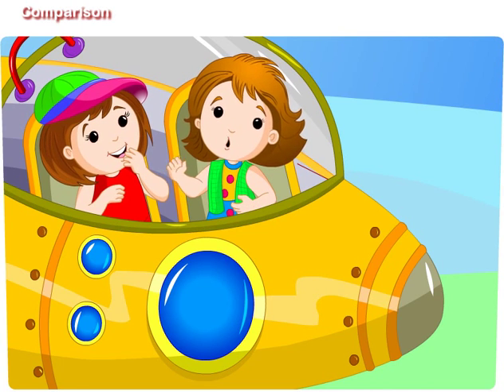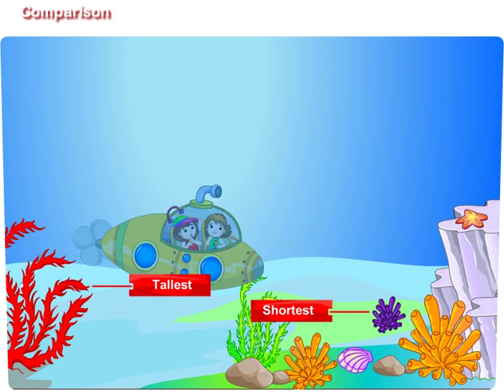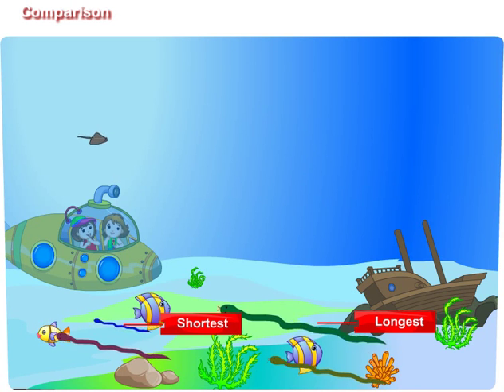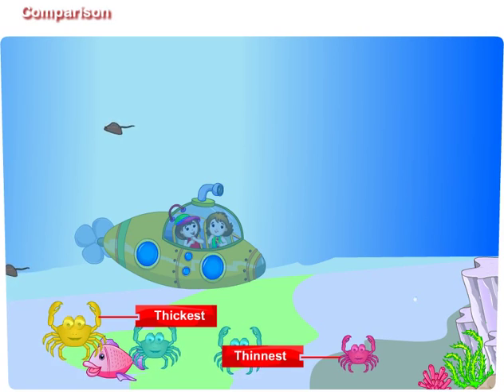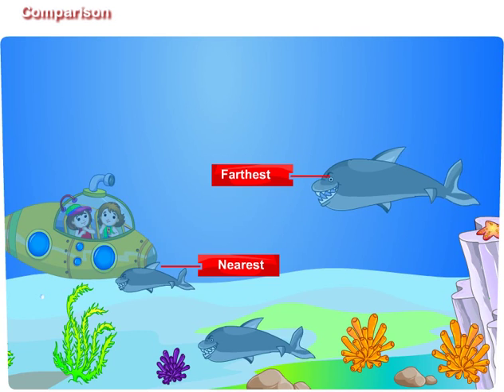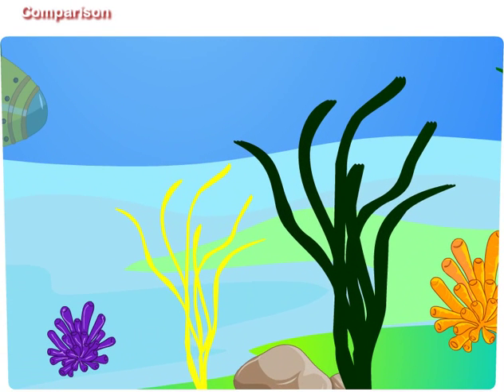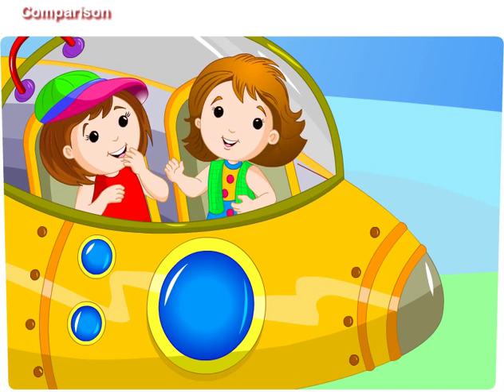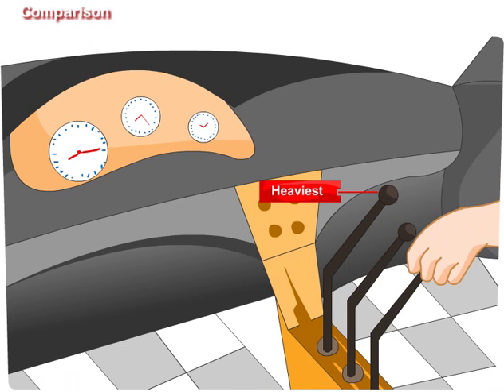Mathematics for Kids- Comparison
Understand the concepts of Tallest- Shortest, Longest- Shortest, Thickest- Thinnest, Nearest-Farthest and Widest- Narrowest